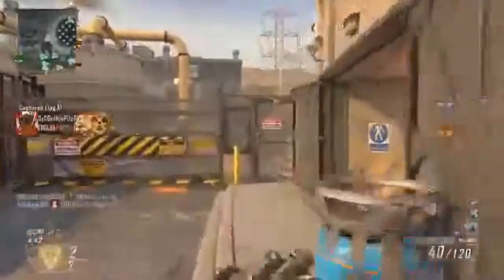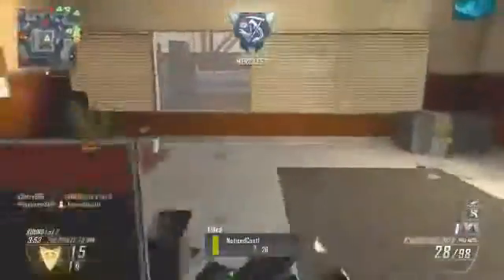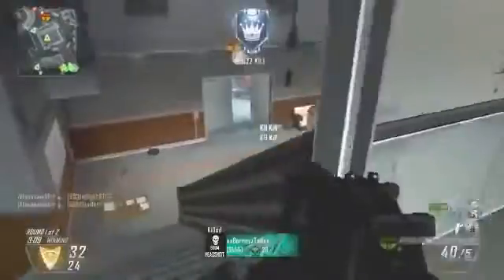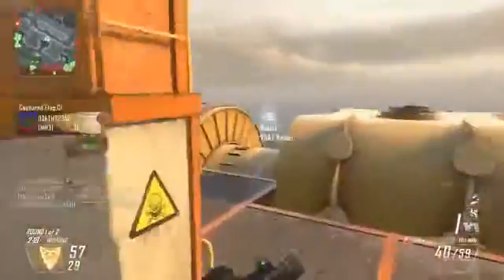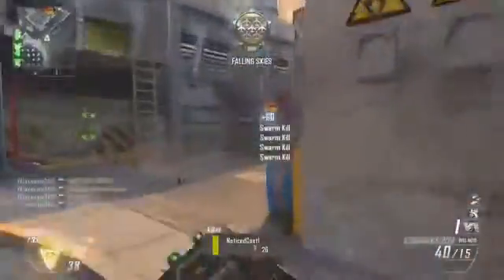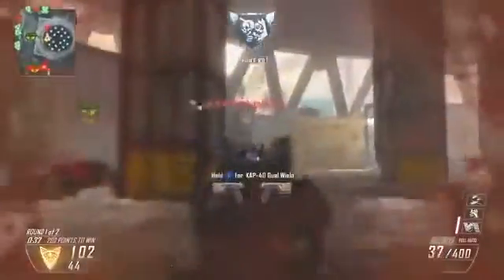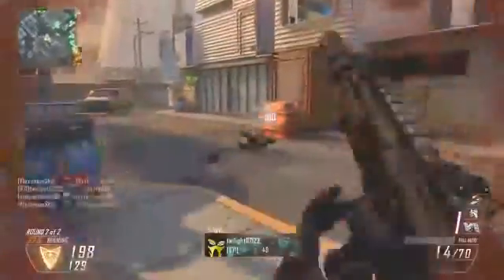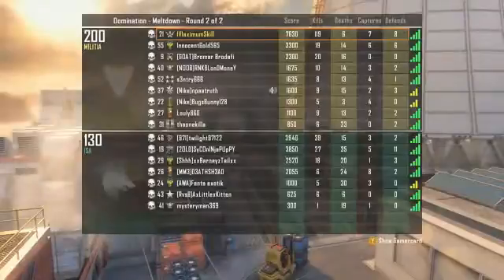BO2│119 6 Nuclear w MP7 w 93 Kill Streak Best Attachments in BO2